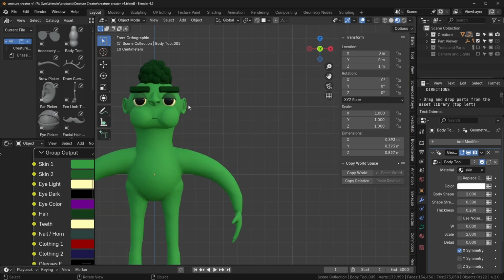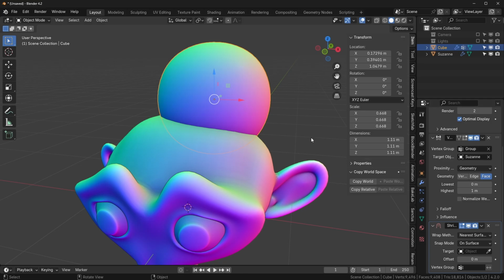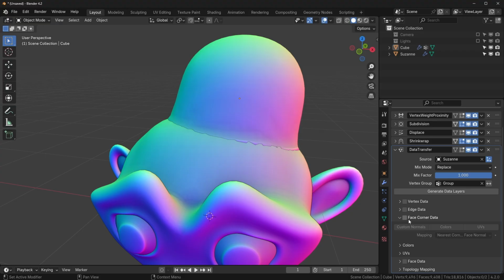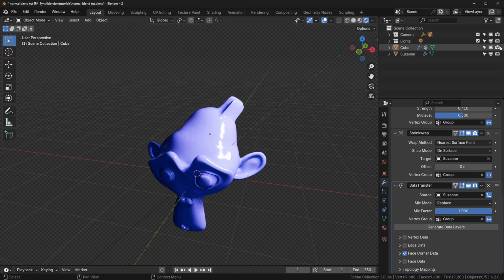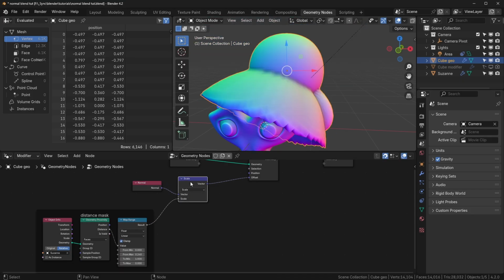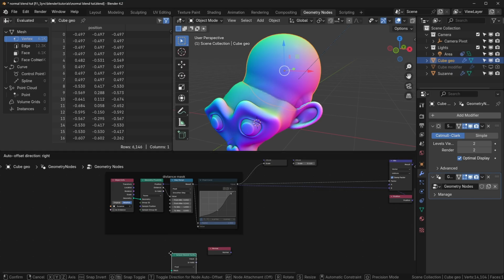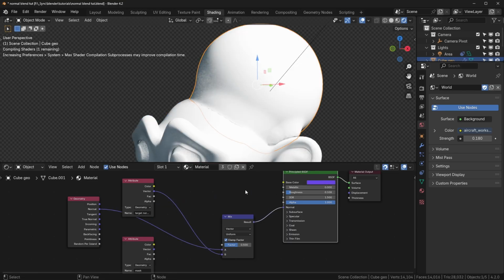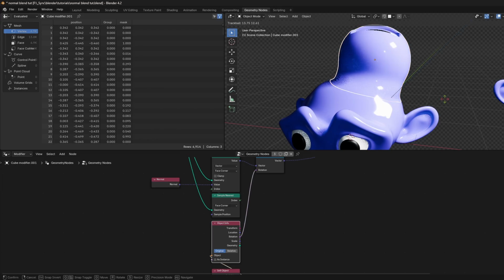Making objects blend without remeshing - Blender tutorial